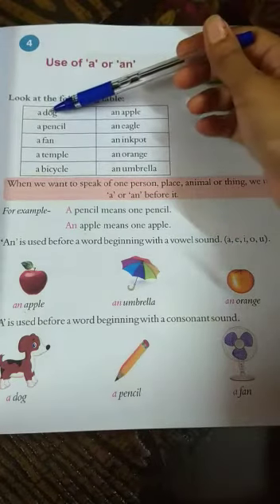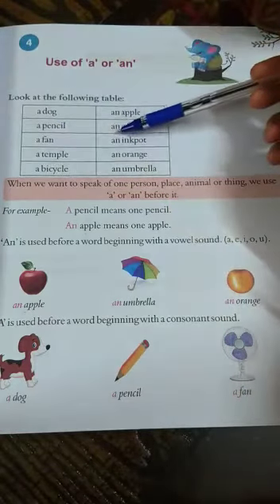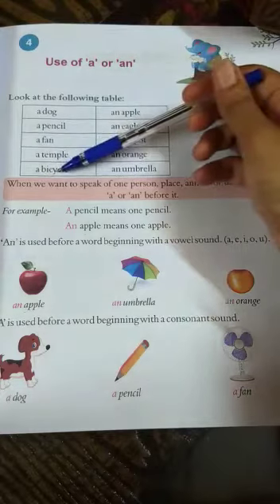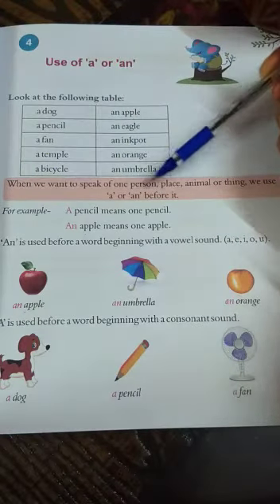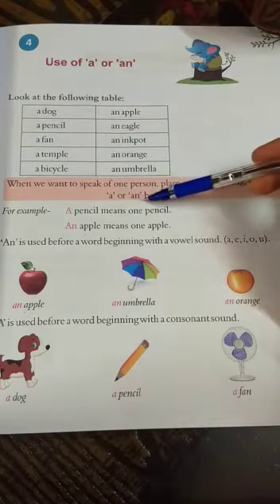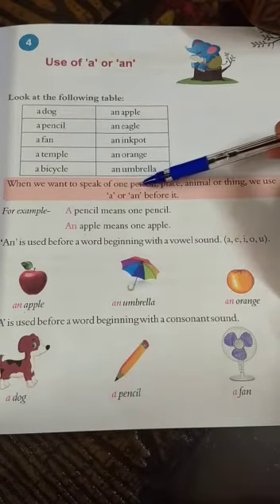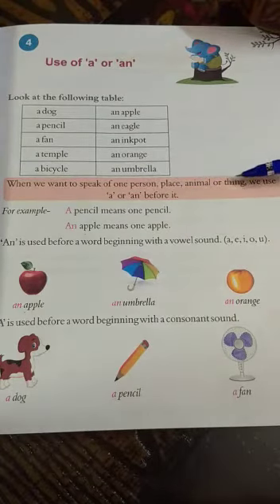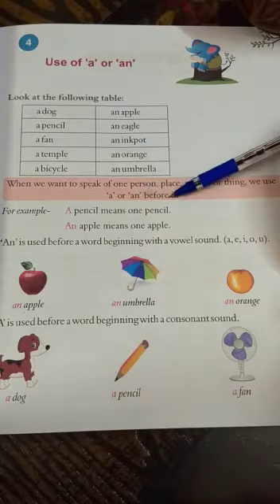CLASS 1 , ENGLISH GRAMMAR , CH 4, USE OF A OR AN